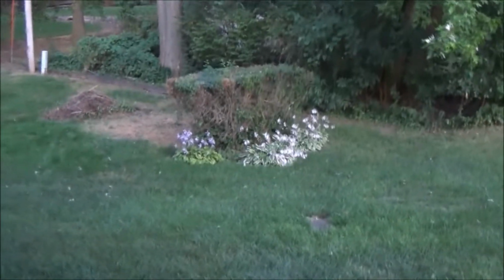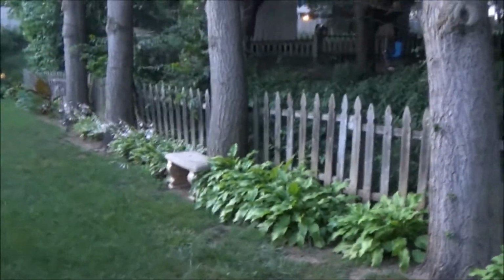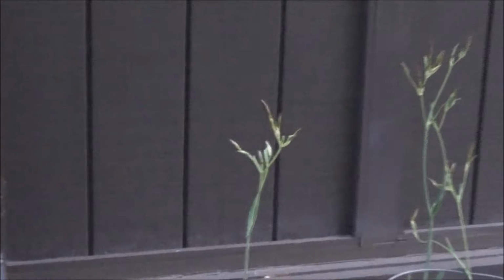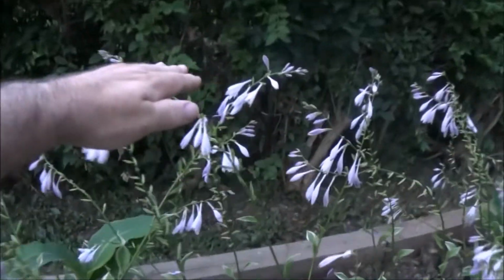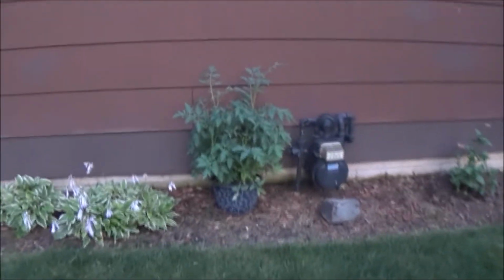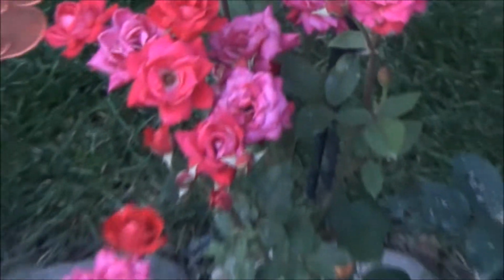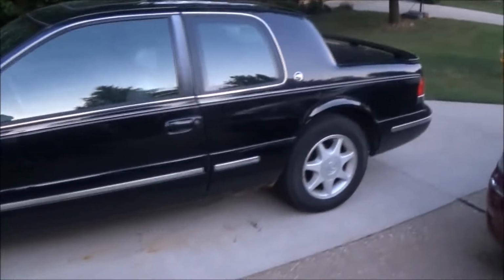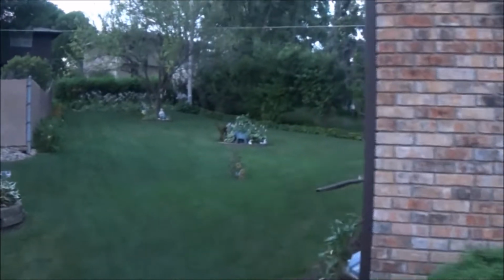VR... A little dirt never hurt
My VR for Ryan, he offered to beg me for a yard tour... So here it is in all it's glory. No garden, I just can' t have a garden that depends on me. Due to being a caregiver for my wife. Sorry this is so long but I tried to speed things up. The video was to jerky from me carrying the camera. Please check out Ryan's channel as he deals with gardening issues in Canada.

To send me stuff (I'll make a video of it) or I'll send you a P Corner sticker simply e-mail your address to: